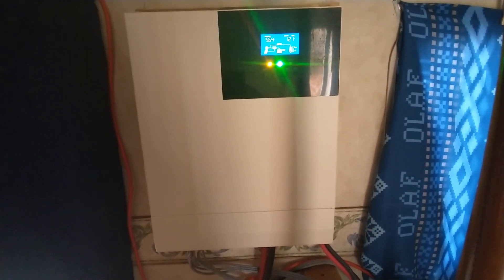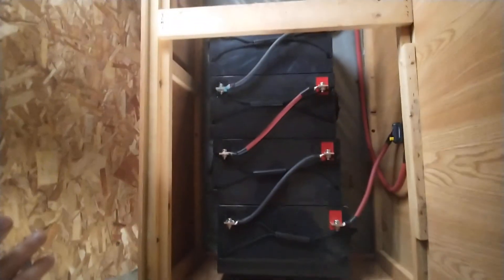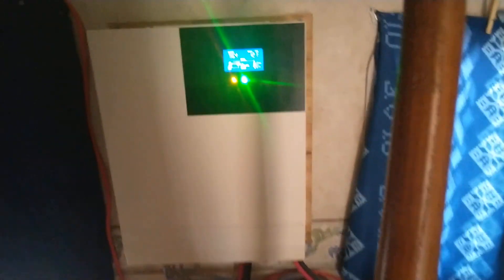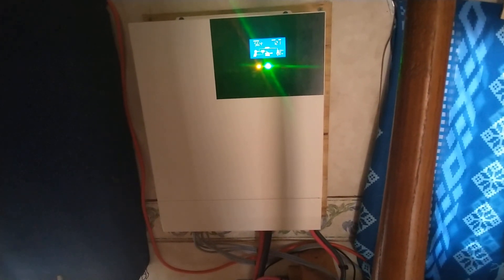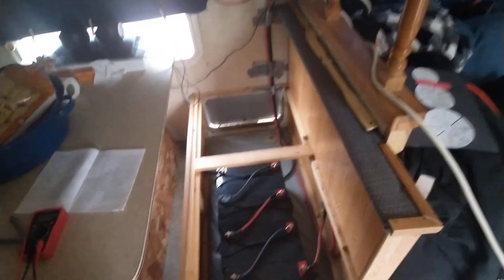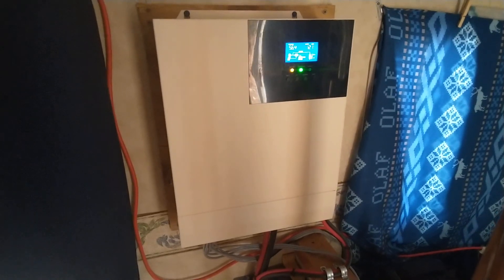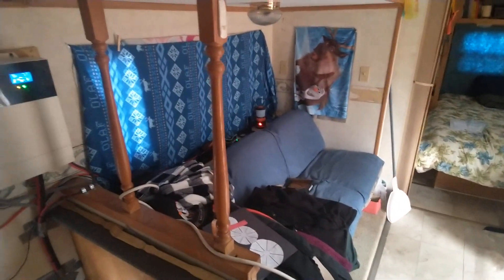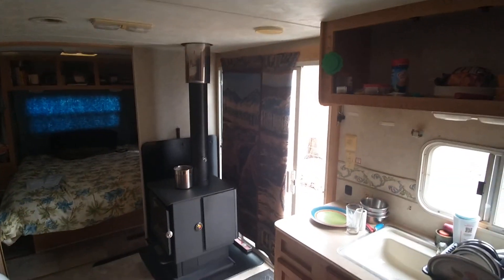How to recharge your solar batteries with a generator.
In this video I show how you can recharge your off-grid solar battery bank with a gasoline generator on cloudy days.